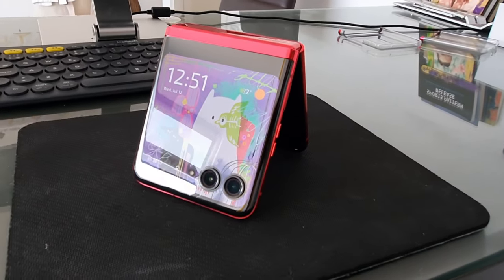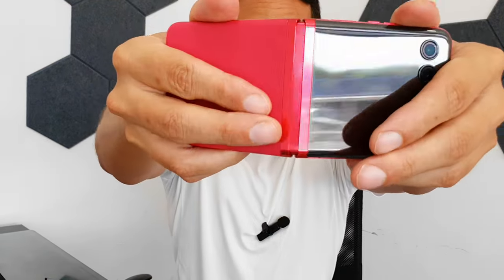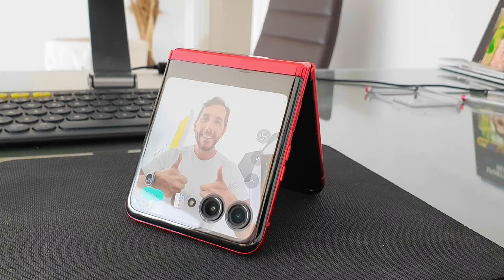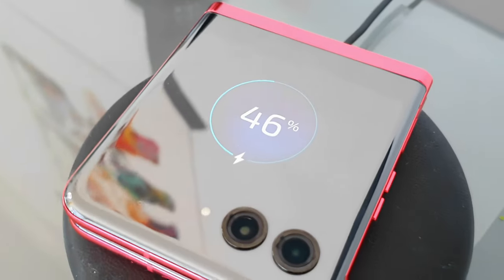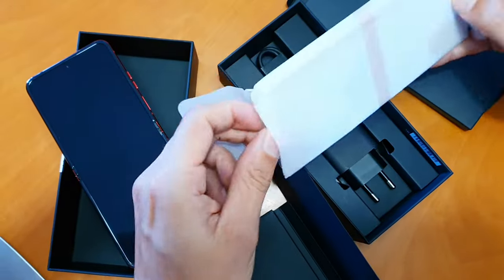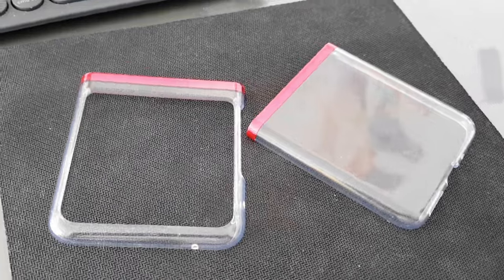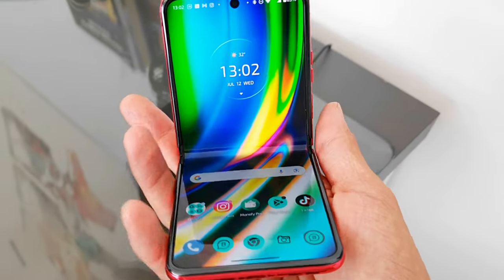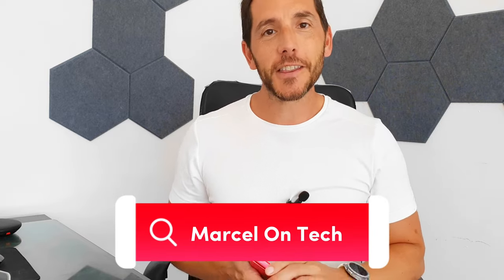The Excellent Motorola RAZR 40 ultra. The Best flipping phone, so far!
Welcome to our latest video featuring the Motorola Razr 40 Ultra! This video is your ultimate guide to understanding the features, specifications, and performance of this innovative smartphone.

In this video, we'll be exploring the Razr 40 Ultra's unique flip design, its impressive 6.7-inch OLED display, and its camera that captures stunning photos and videos. We'll also delve into its robust Snapdragon 8 Gen 1 processor, long-lasting battery life, and the seamless user experience offered by its Android 11 operating system.

Whether you're a tech enthusiast, a professional on the go, or someone who appreciates high-quality gadgets, the Motorola Razr 40 Ultra has something to offer.